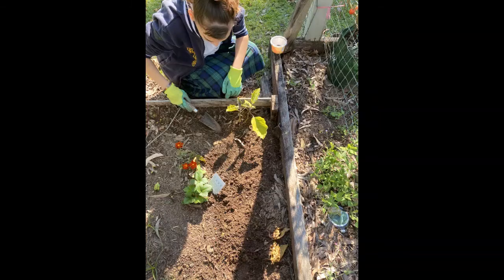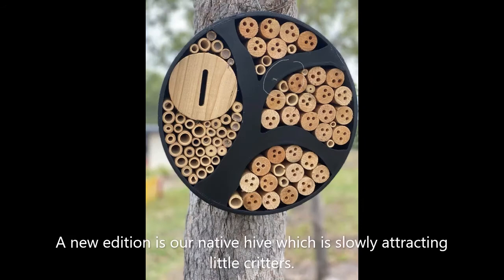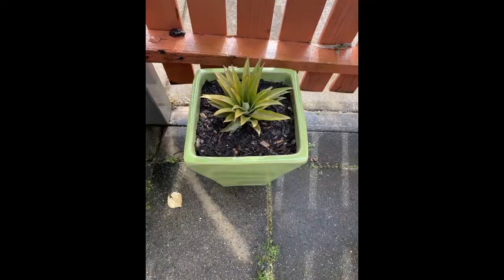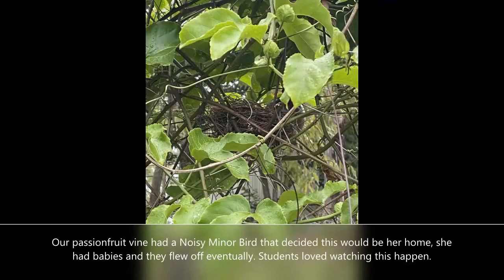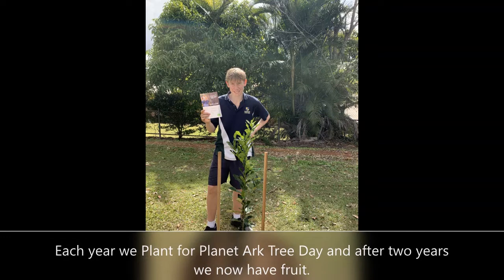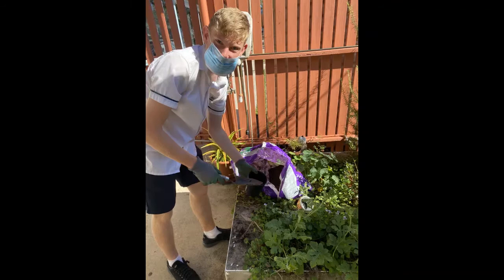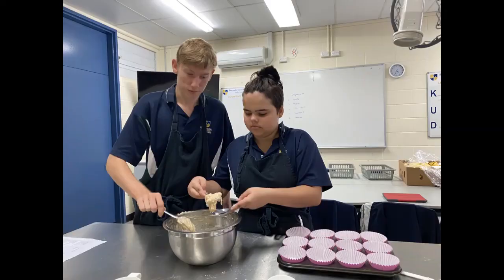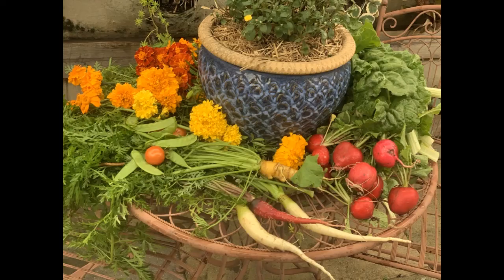Burnside State High School - Burnside State High Diverse Learning Hub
2021 School Documentary - Focus on Ability Short Film Festival.